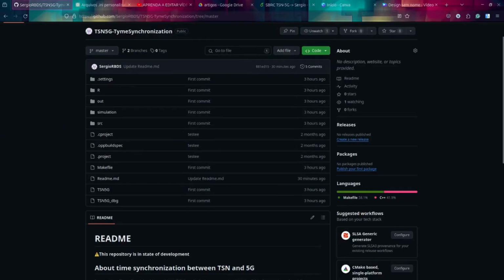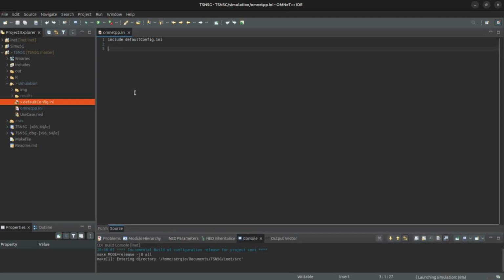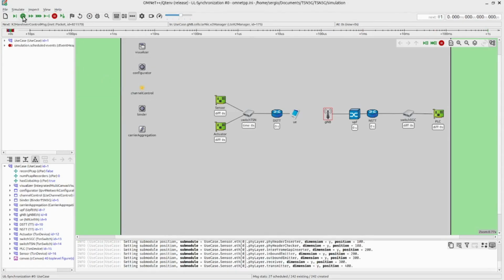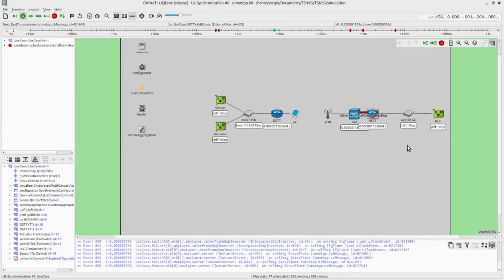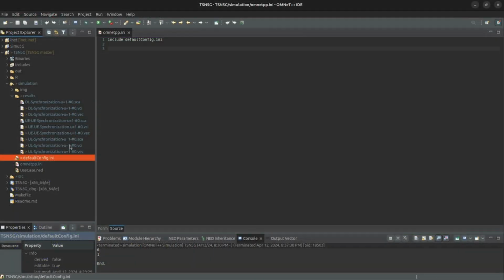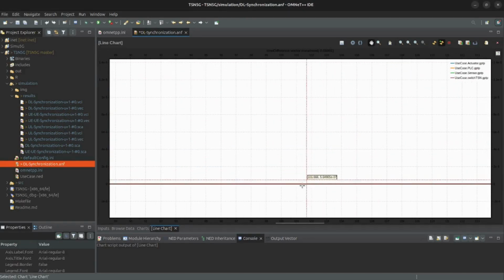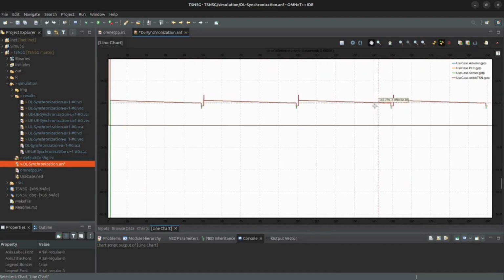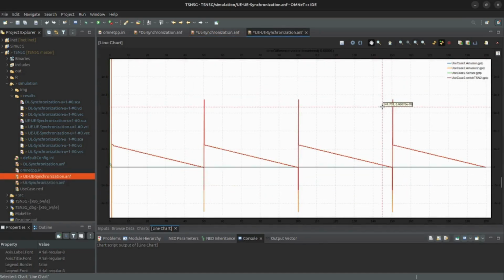Towards TSN 5G integration simulating time synchronization through 5G via OMNeT++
Integrating Time-Sensitive Networking (TSN) and wireless networks, like the Fifth Generation of mobile networks (5G), affords deterministic communication with great flexibility and mobility, enabling new services to be used in smart industries. This work aims to provide advances in simulating this integration through OMNeT++ simulator and developing extended modules to support it, such as the translator devices. We focus on time synchronization between the TSN and 5G based on 3GPP Release 17, which no simulator has fully covered yet, demonstrating the synchronization in every supported direction using the 5G as a time-aware system and presenting the accuracy achieved by our implementation.

Conference: SBRC 2024